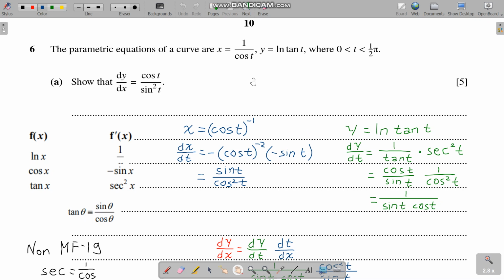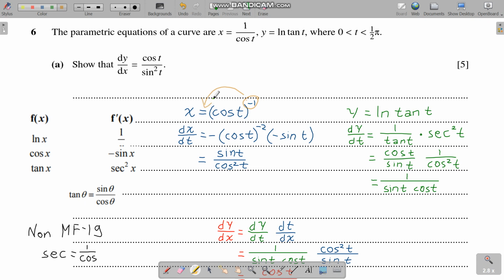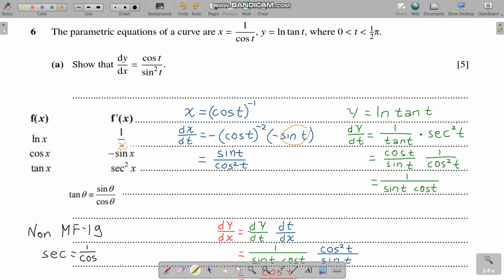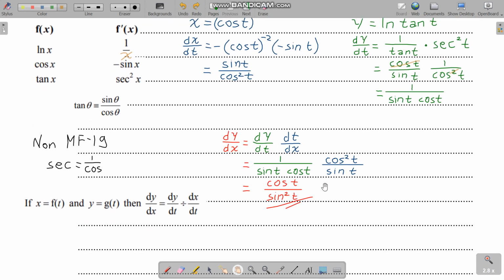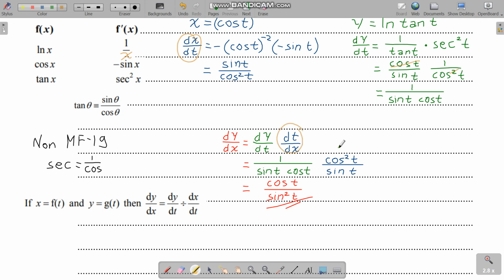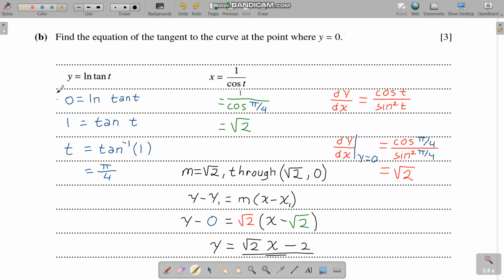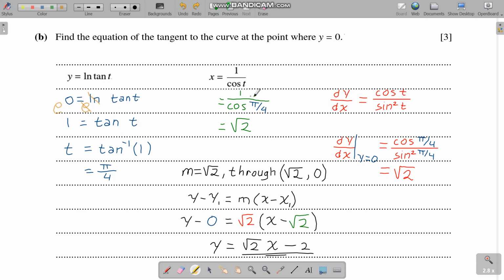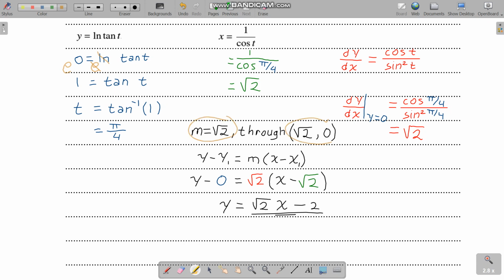9709_s22_qp_33 Q6a,b Topic 3.4 Differentiation A Level Mathematics